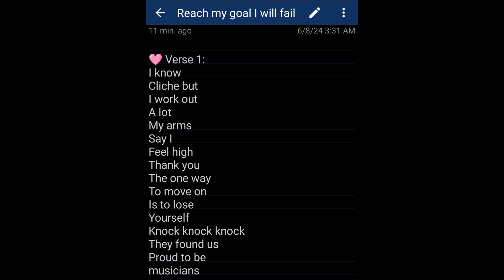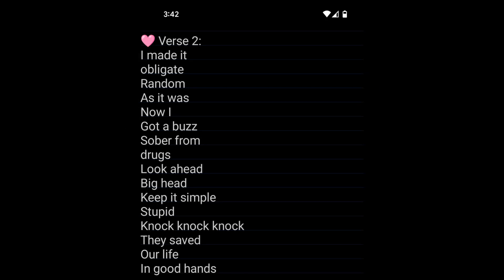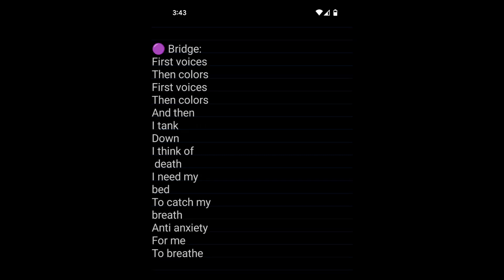Reach My Goal I Will Fail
I stayed up all night working on music. The first all-nighter of 2024.